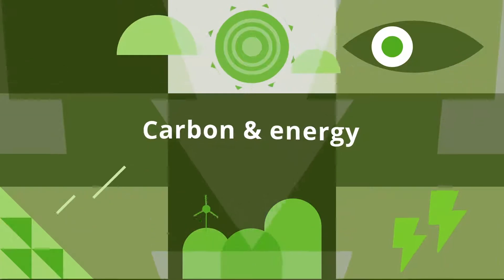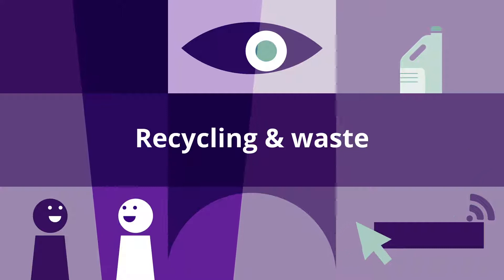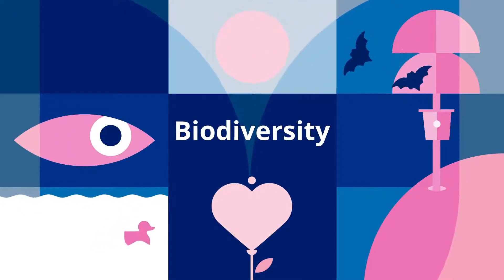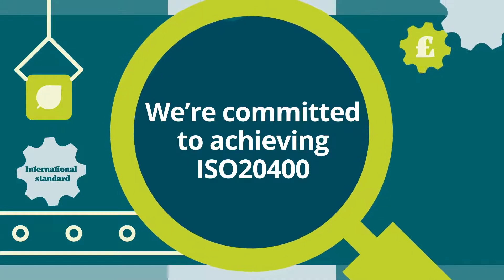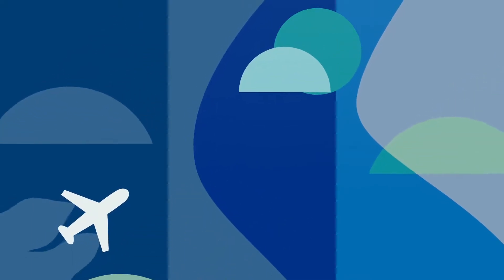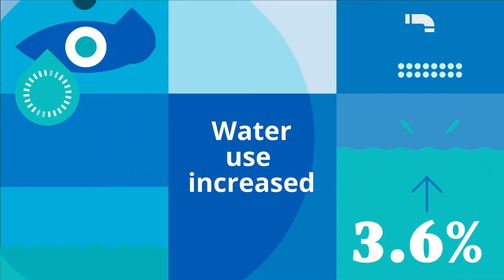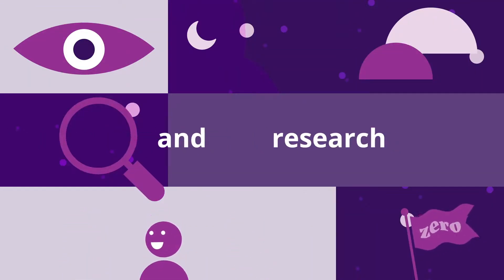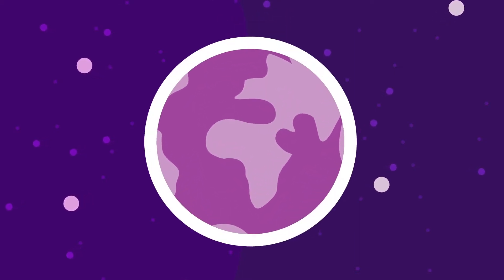University of Cambridge Environmental Sustainability Report 2019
The University of Cambridge is committed to reporting every year on progress towards meeting the targets set out in its Environmental Sustainability Vision, Policy and Strategy. This video gives details of some of the University's successes in sustainability in 2018-19.